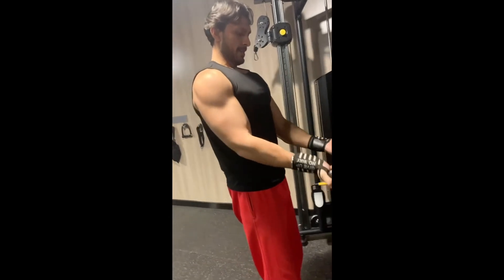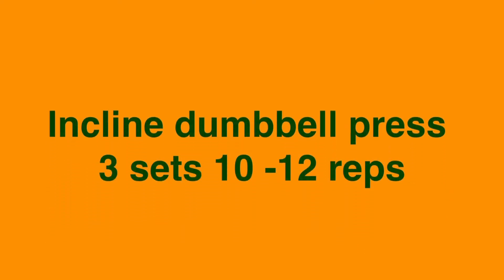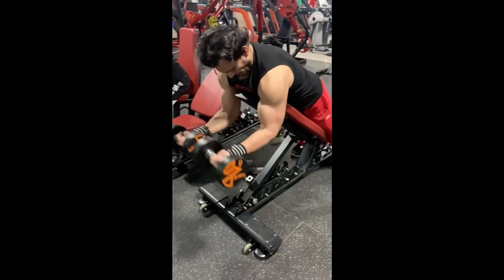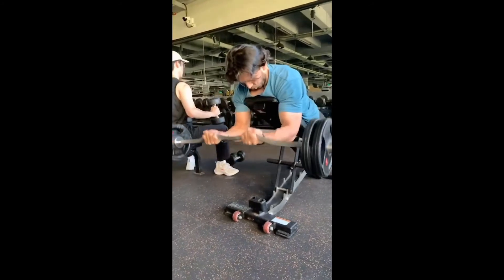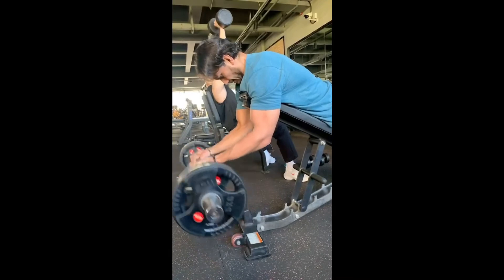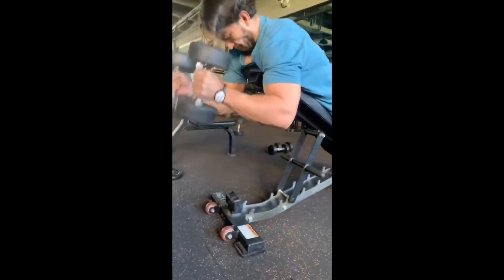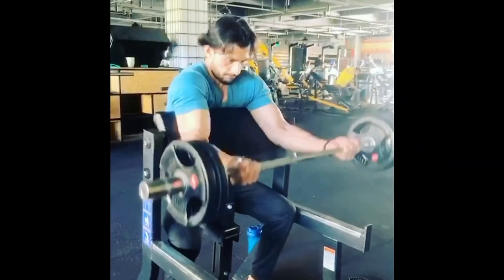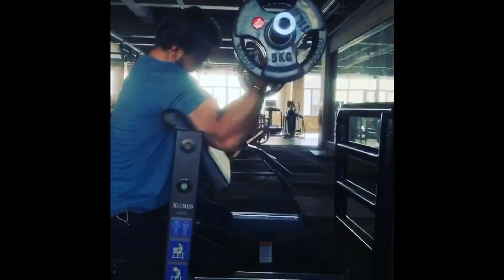Get bigger biceps 💪 fast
5 biceps 💪 exercise , which will help you get bigger biceps within one month , these exercise will help you gain your arms size , make your biceps big and good looking ,
arms work
bigger arm’s